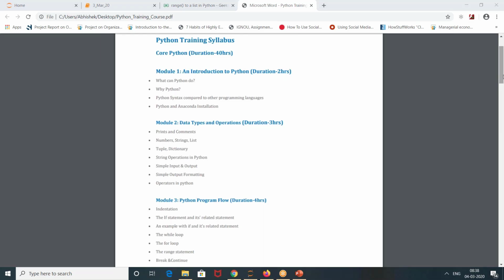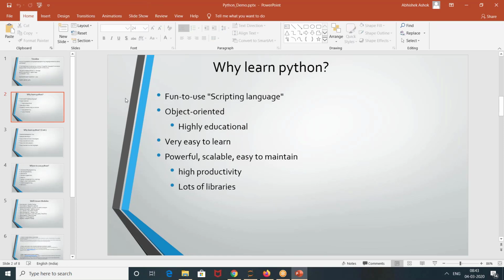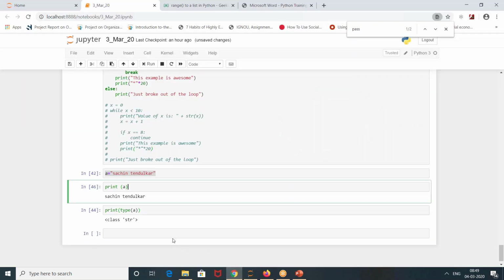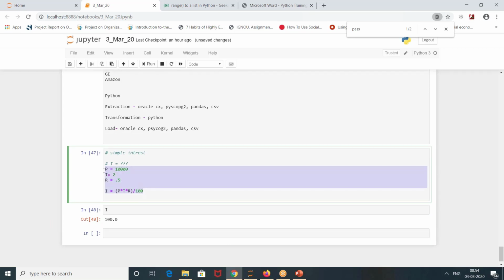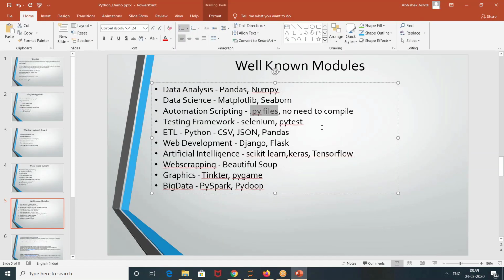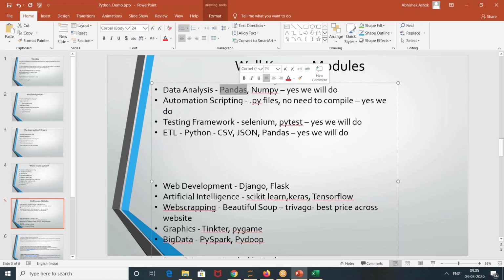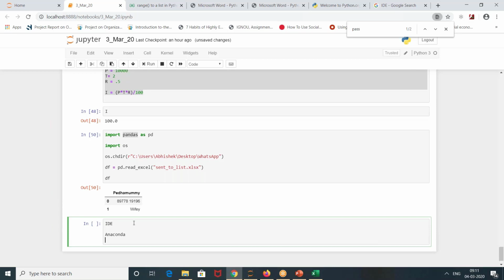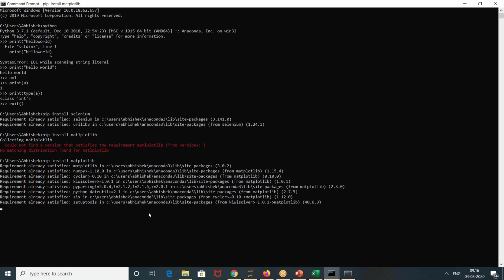Python Demo Video. Pls call / whatsapp us on +91-8019952427 to enroll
Python Demo Video